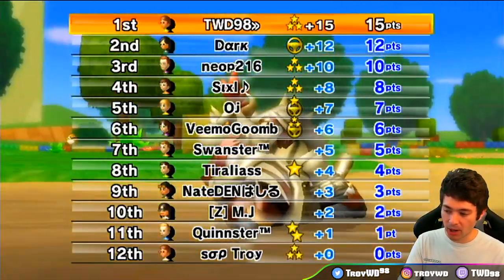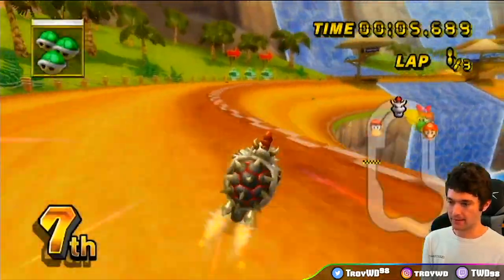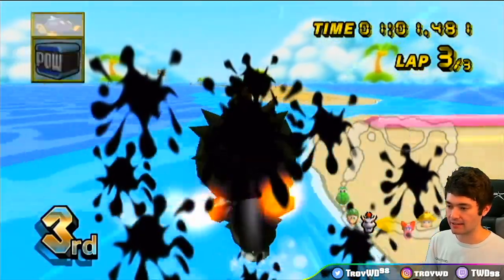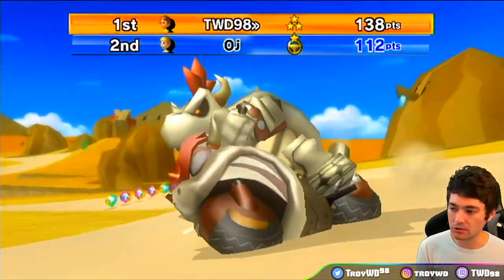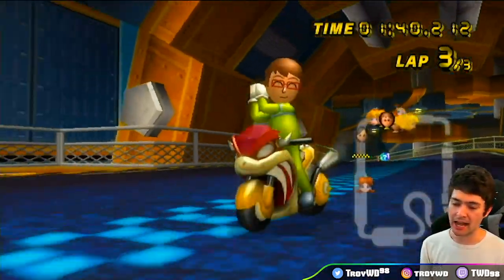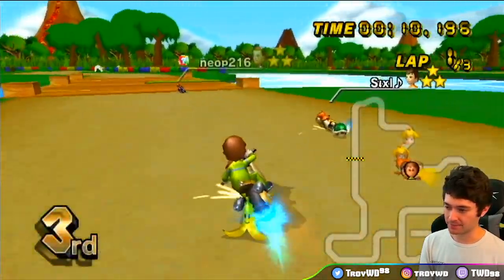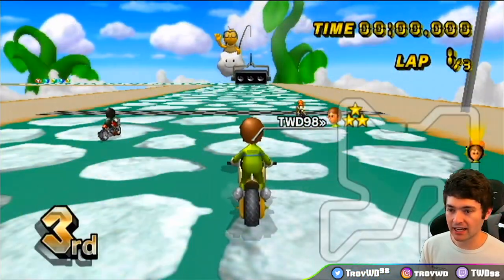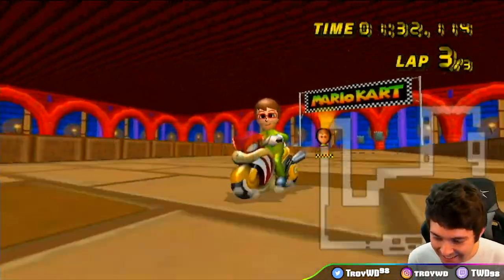Mario Kart Wii 200cc KO - You're LAST, You LOSE! #30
THE FINALE!

Tracks were chosen at random every time. Available tracks include every track that has featured in an official Mario Kart game that is also in CTGP. Mega Thunder Clouds are enabled. Every race is 200cc.

By syncing up your Twitch/YouTube member account to your Discord while part of the Discord server (link below), you'll get access to the Bodation Nation chat and I'll add your FC on Mario Kart. This is how I organize events like the vehicle clan wars, item rain fun rooms and more.

TWD98 Links!

About TWD98:
Hello! I've been a big Nintendo fan all my life and on this channel along with Mario Kart Wii, you'll find other Mario games as well as other racing games.